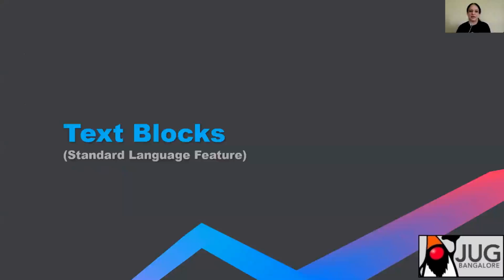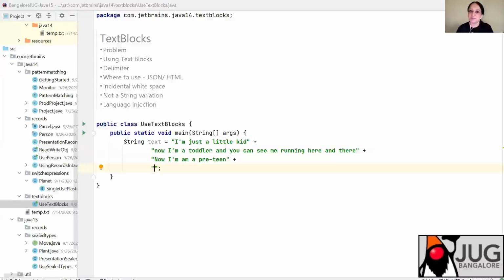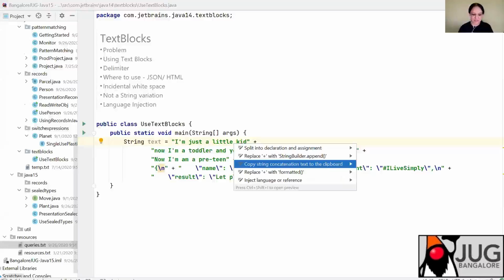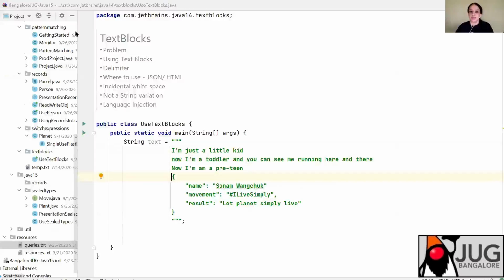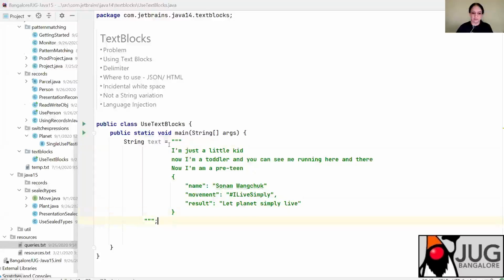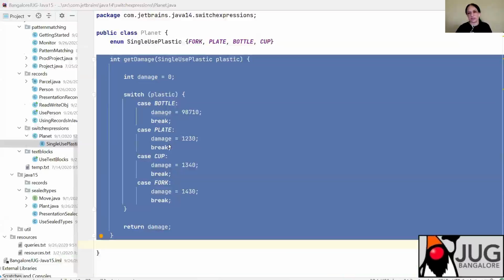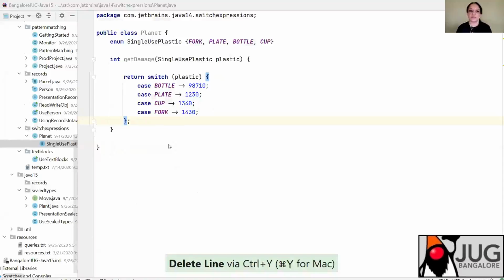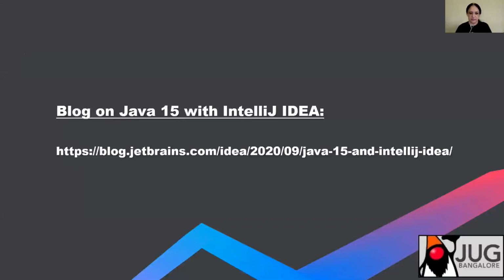Text Block Java-15